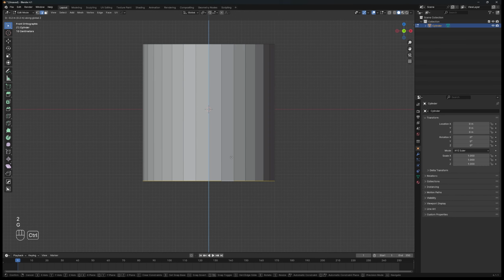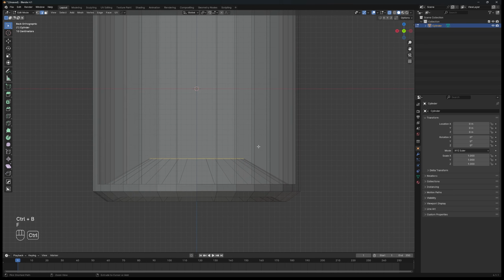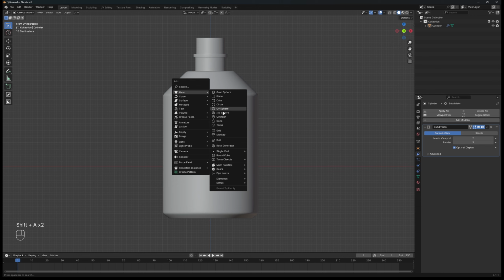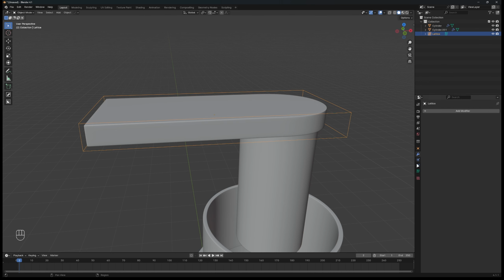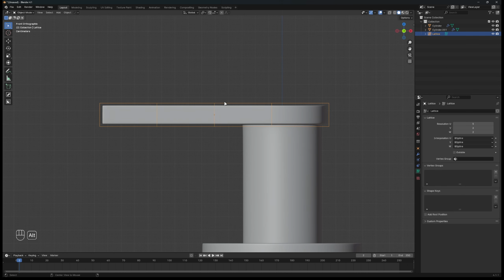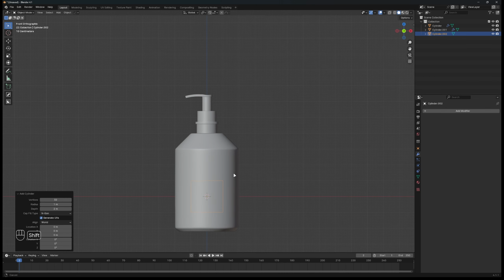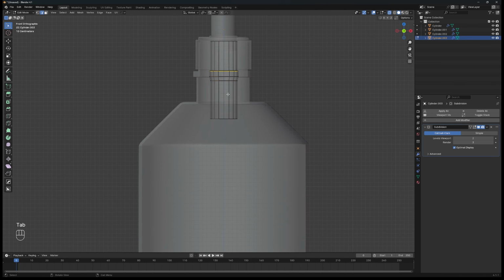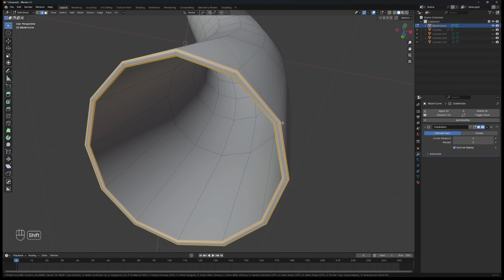Blender - Liquid Soap Bottle Modeling Tutorial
Liquid Soap Bottle Modeling Tutorial using Blender version 4.1, the method are still the same in all version but there will be some small change in between of it.

Chapters:
0:00 Modeling Bottle Body
1:56 Modeling Bottle Tip
8:05 Creating Label
10:16 Texturing
11:16 Rendering

Add-on used: Hardops, and Meshmachine. I use this Add-on for symmetrize and straighten vertex only to speed up the modeling process that you could do with no Add-on at all!

Happy creative days!